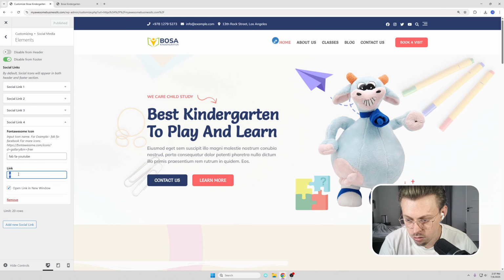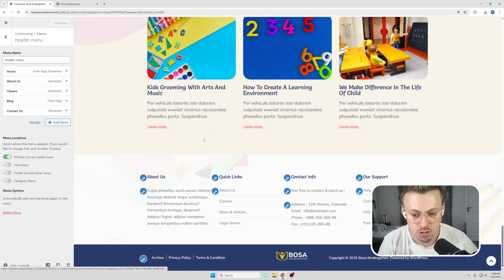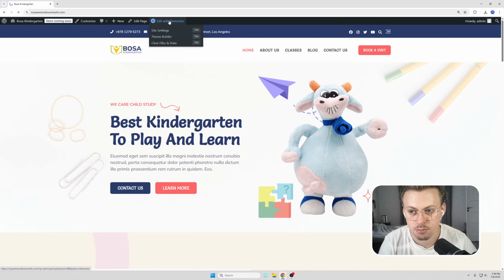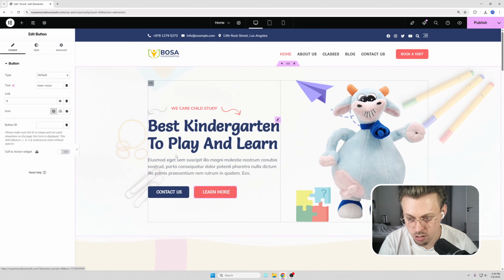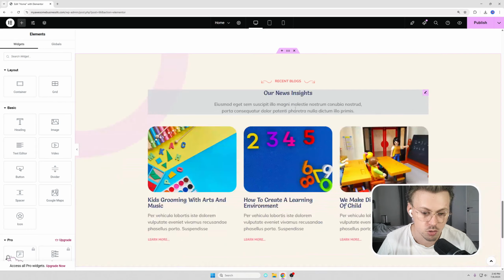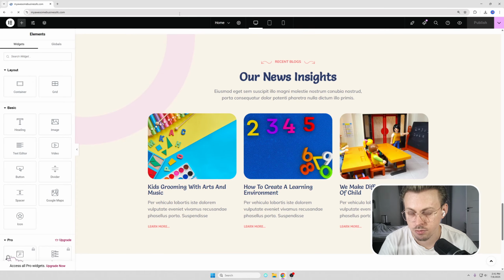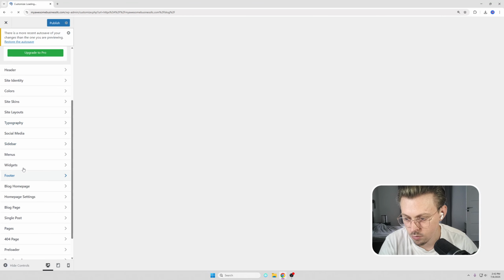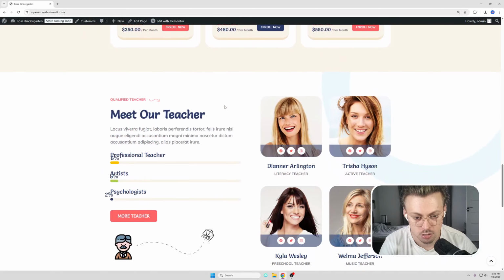How to create a website for your DAYCARE BUSINESS in 12 minutes!